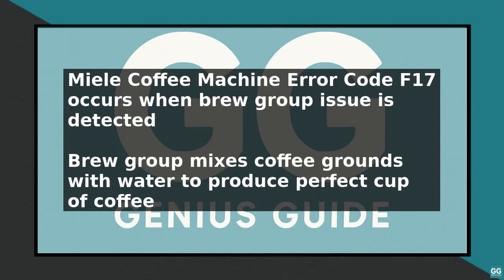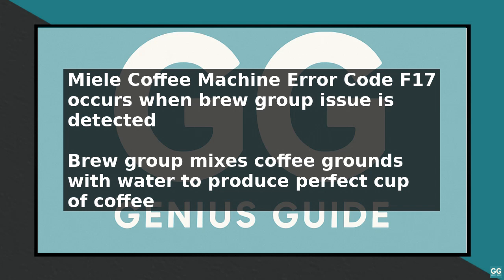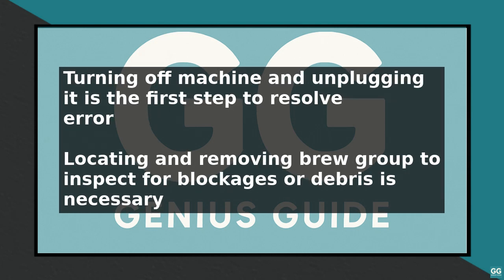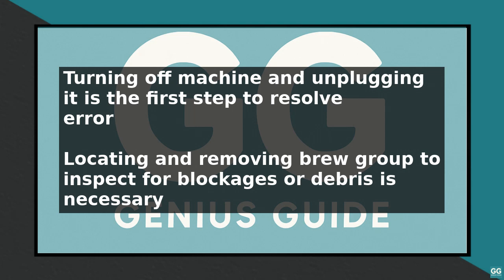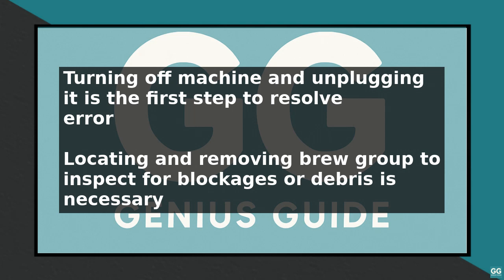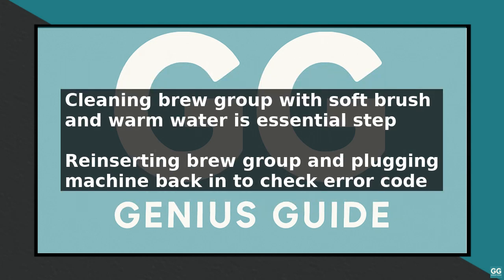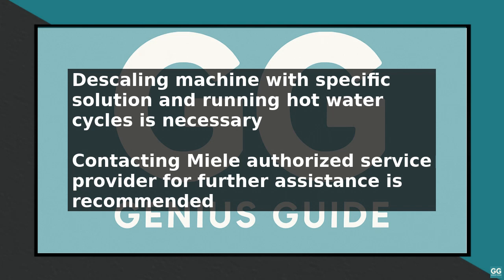Miele Coffee Machine Error Code F Seventeen (2025)